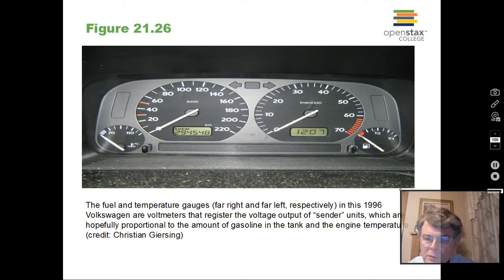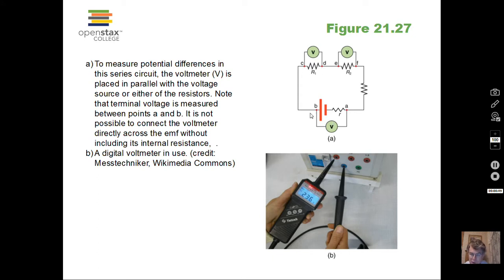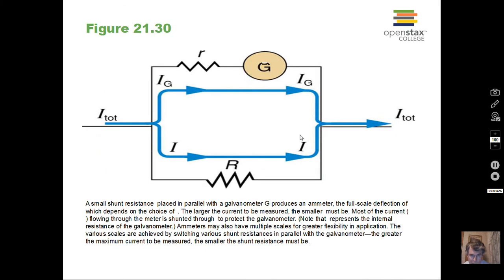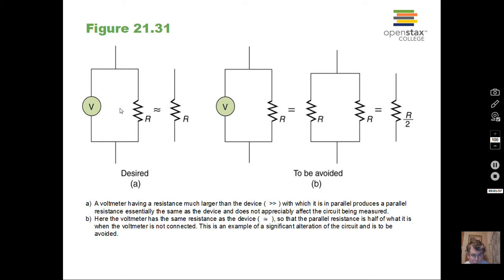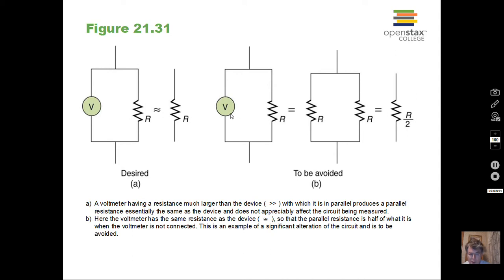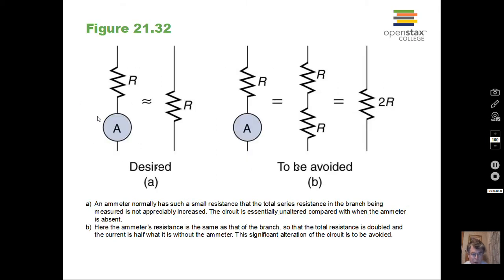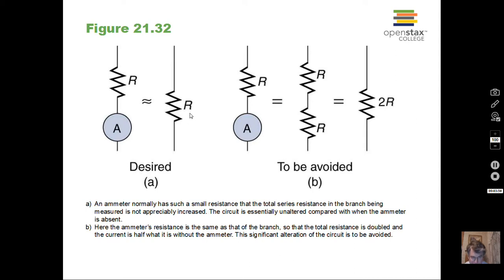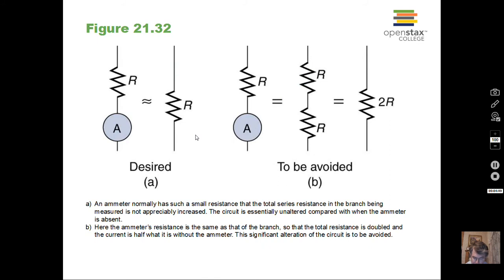Circuits: Concepts of Using Voltmeters and Ammeters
This video gives a general discussion of the properties of voltmeters and ammeters and how they are used in circuits.